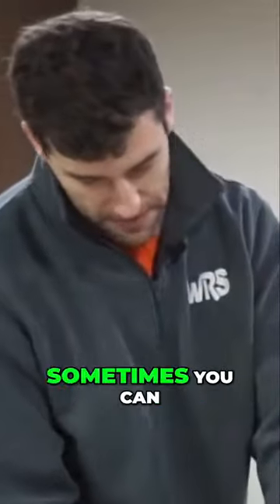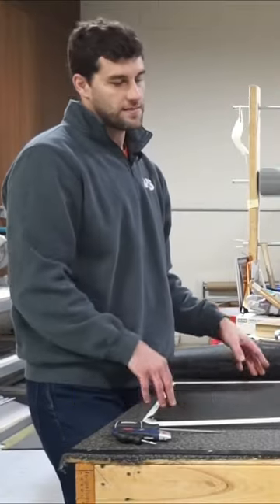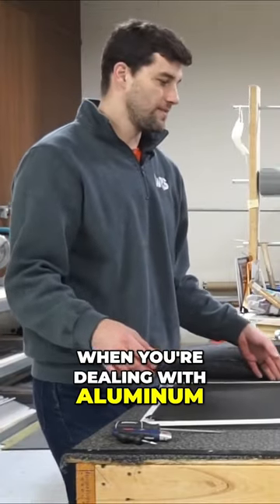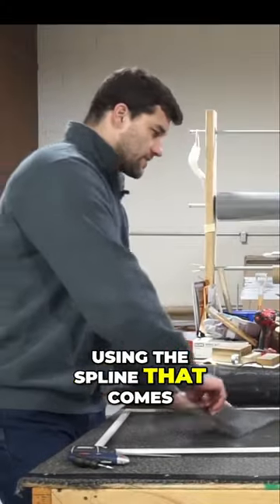Tips for Removing/Replacing Window Screen spline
🪟 DIY! Learn to Replace Window Spline Effortlessly! Discover the ultimate guide to replacing window screens in our latest video tutorial! Whether your screens are worn out, torn, or simply in need of an upgrade, we've got you covered. Join us as we walk you through the entire process, from gathering the necessary tools and materials to removing the old screen and installing the new one with precision and ease. Say goodbye to pesky bugs and hello to fresh air with our expert tips and tricks. Don't let a damaged screen cramp your style – tune in now and learn how to revitalize your windows in no time 🛠️